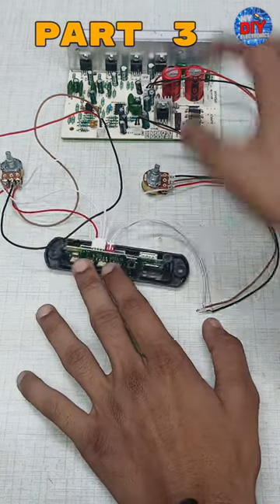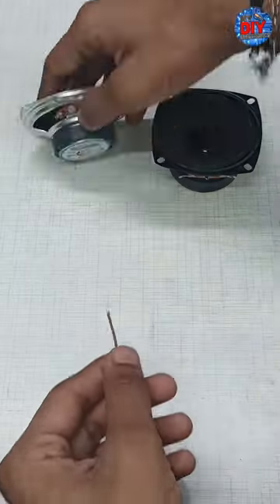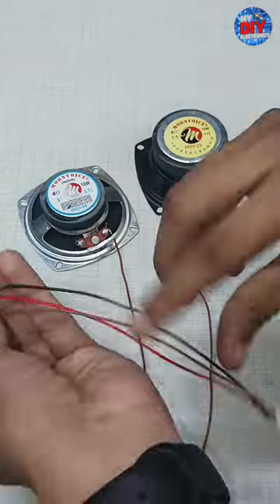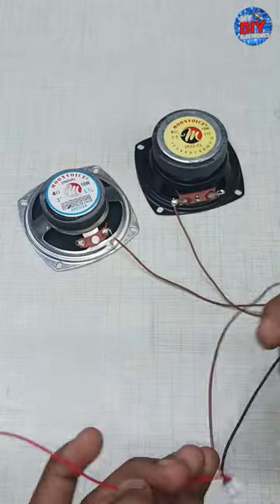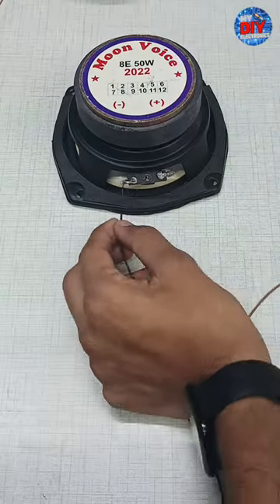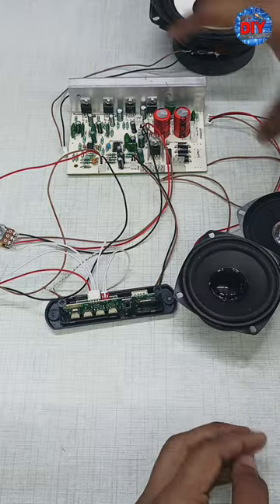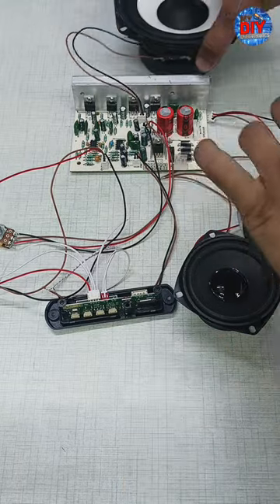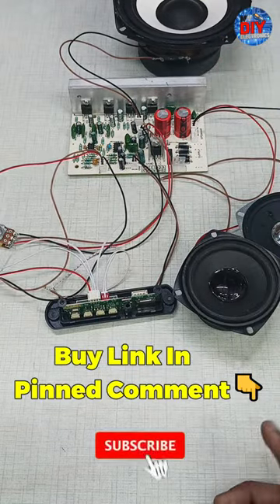Part 3 | 4.1 Amplifier Board Wiring Connection | With Speaker And Woofer| Buy Now Lajpat Rai Market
4.1 Board Wiring Connection

4.1 Board को कम प्राइस में खरीदने के लिए नीचे दिए गए नंबर पर Call or Whatsapp कीजिये-
Call or Whatsapp Number

Use Coupon Code GET20 to get 20% discount/ GET20 coupon code का इस्तेमाल करे 20% discount के लिए

* MY DIY Electronics *

We'll also provide some fun DIY projects that you can try at home to further explore.